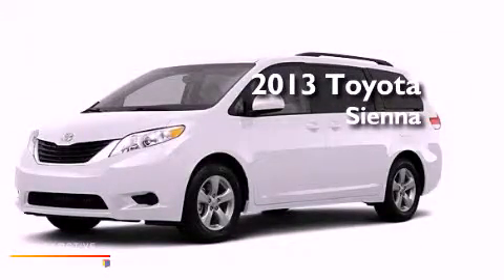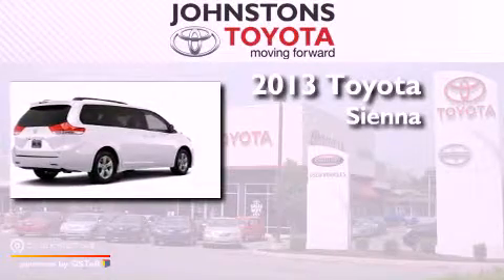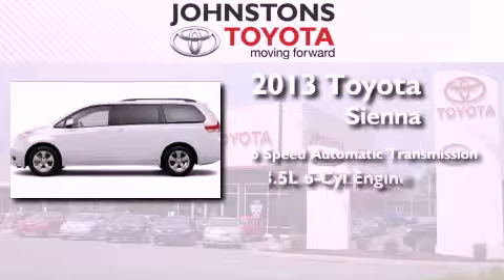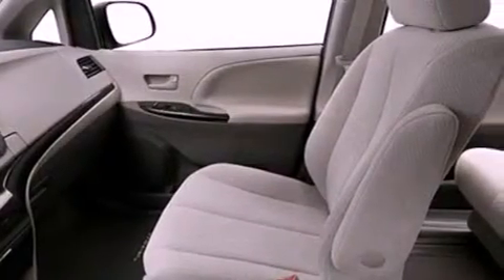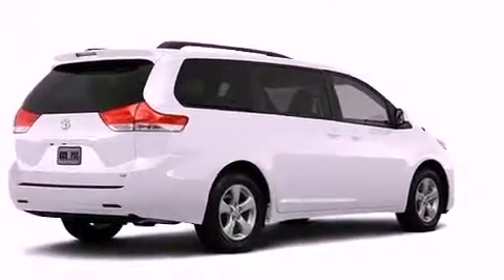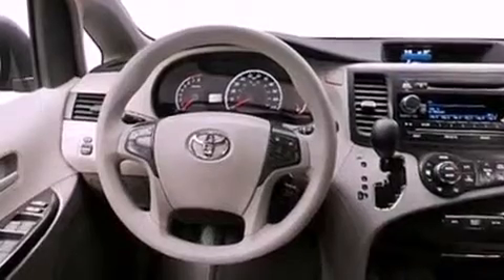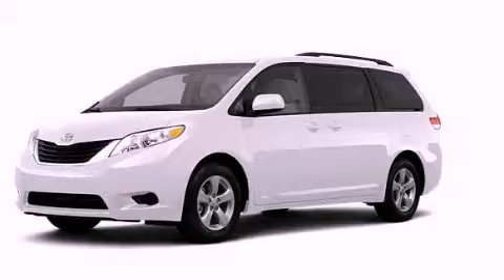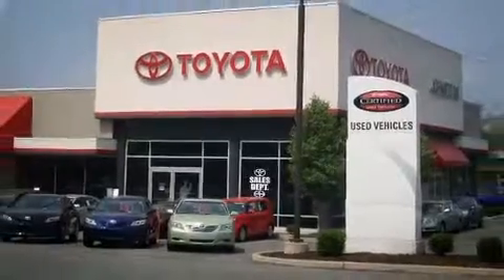2013 Toyota Sienna New Hampton NY 10958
Year : 2013
 Make : Toyota
 Model : Sienna
 Engine : Gas V6 3.5L/211
 Trans . : Automatic
 Exterior : Super White
 Miles : 2
 Interior : Light Gray
 Stock : 130662